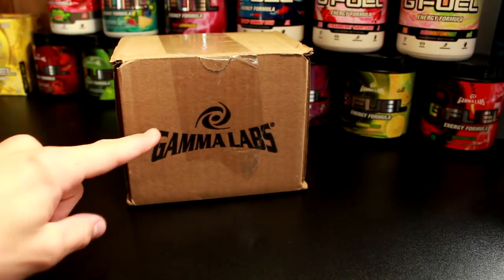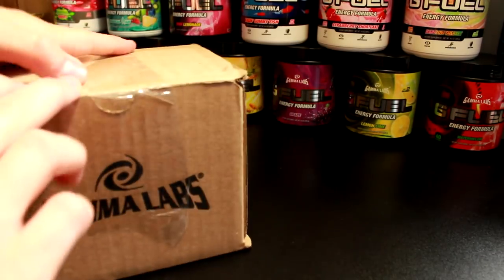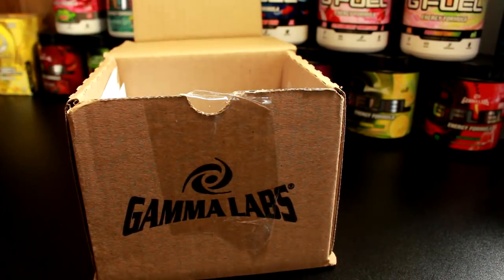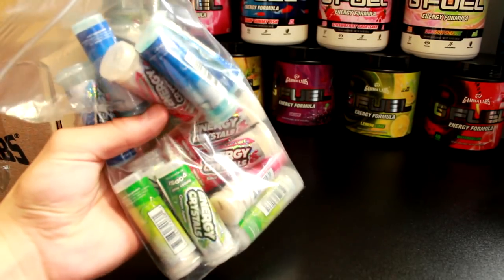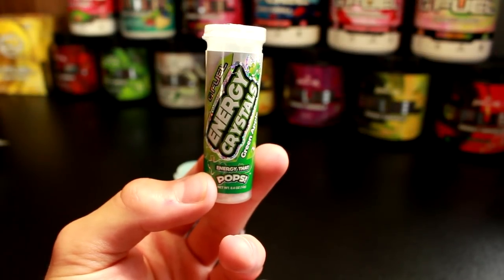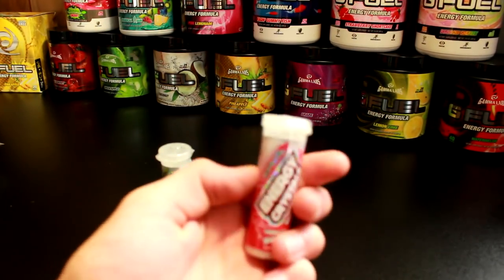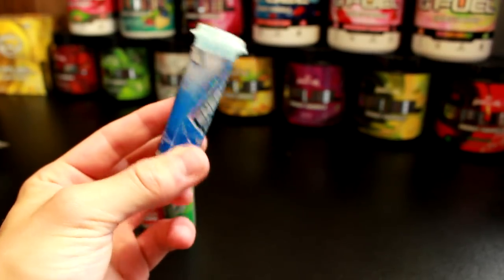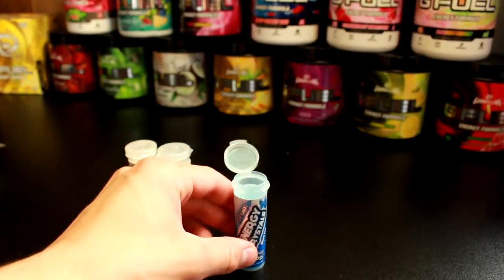G FUEL Energy Crystals UNBOXING AND TASTE TEST AND REVIEW! - NEW GAMMA LABS G-FUEL PRODUCTS!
▶ Music
• Intro  -
• Outro -

ElectricShock (Reid)
05850
United States

- ElectricShock!